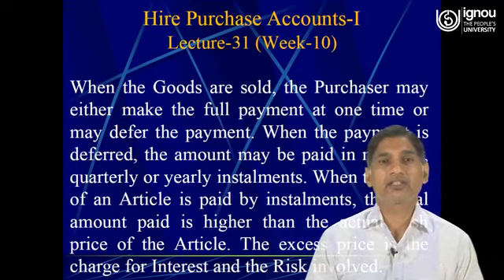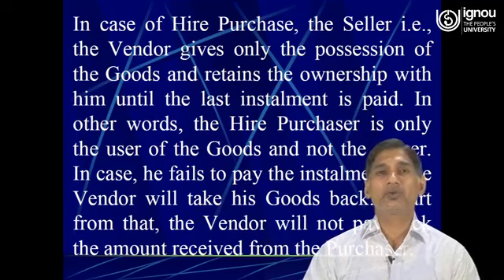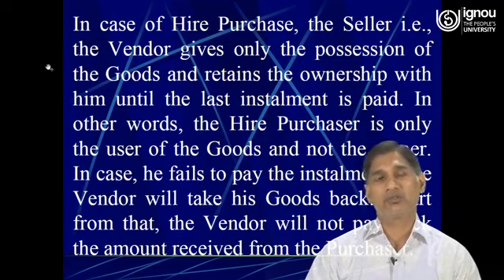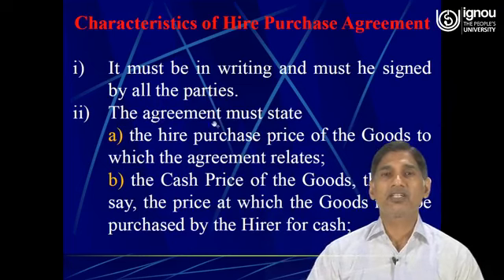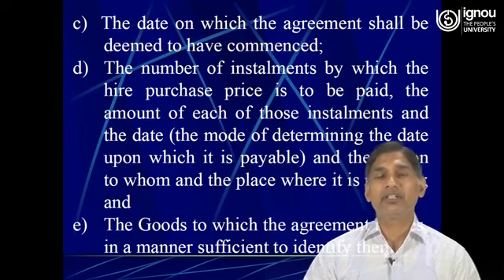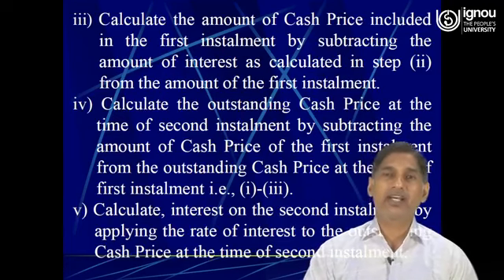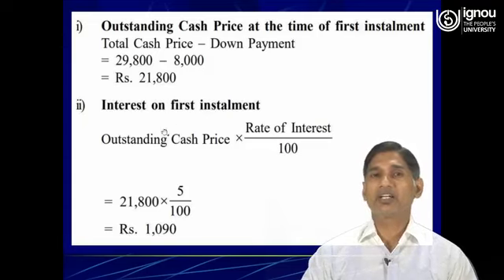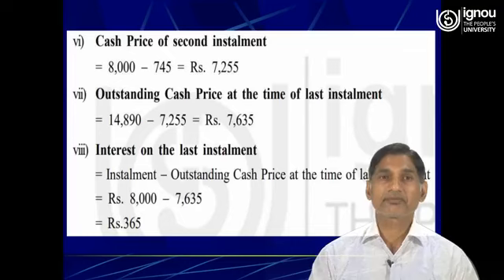Hire Purchase Accounts-1 | For B.Com Students | Prof. Sunil Kumar Gupta | IGNOU